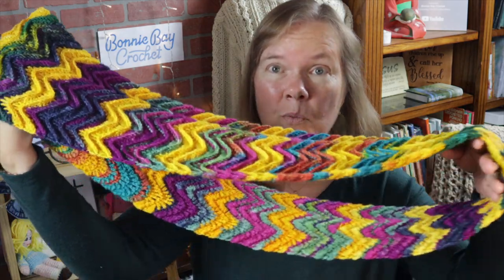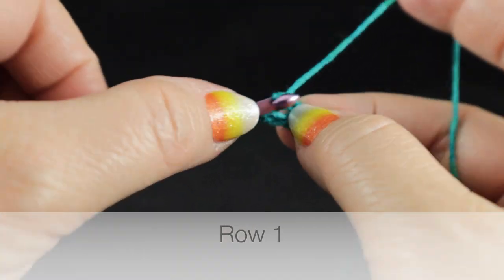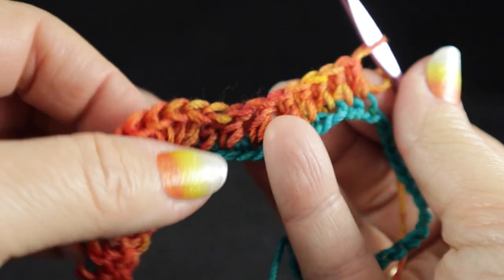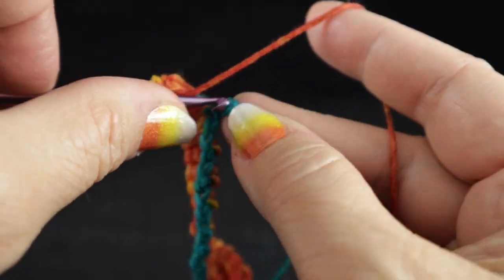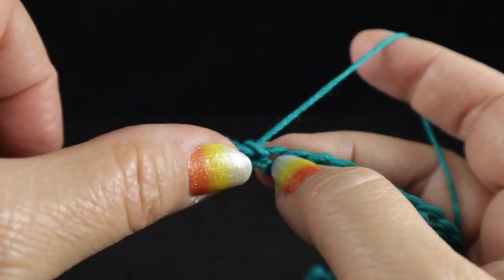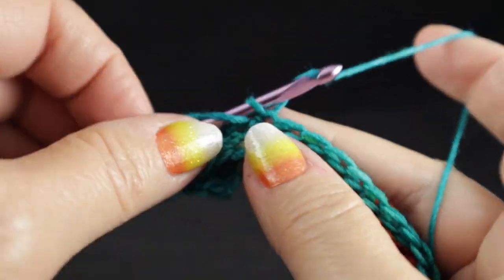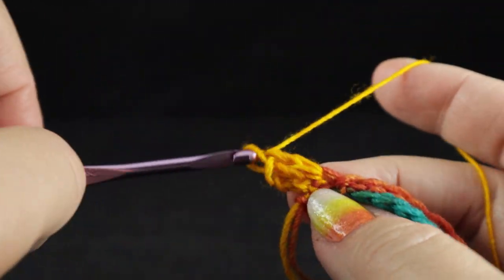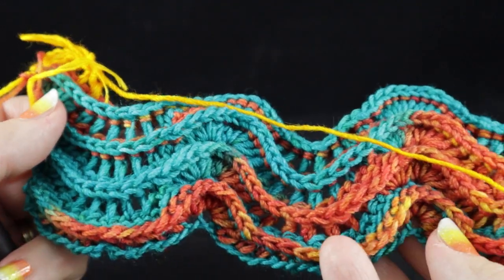The Left Handed Mediterranean Waves Infinity Scarf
Learn how to make the Left-Handed Mediterranean Waves Infinity Scarf with Bonnie! This is an intermediate level scarf. This colorful & reversible infinity scarf is a fun and easy repeat that has both a highly texturized side and a smooth side that shows the brilliant colors of the yarn in a different way. Enjoy experimenting with the many ways this can be worn! You also have the option of not connecting the ends should you wish to have a more traditional scarf.

The written pattern is available in Bonnie's Etsy store

Etsy Store